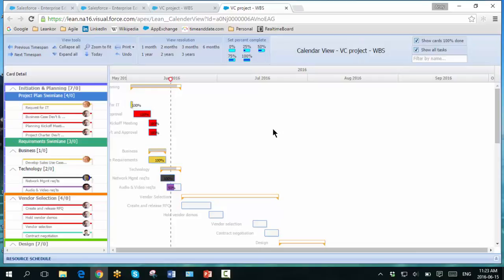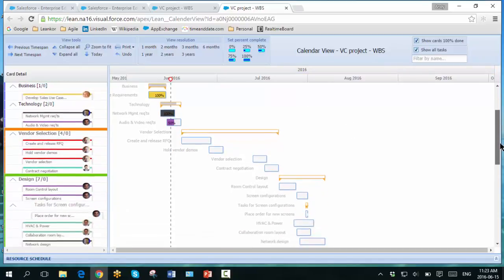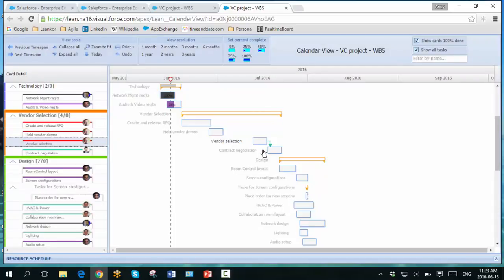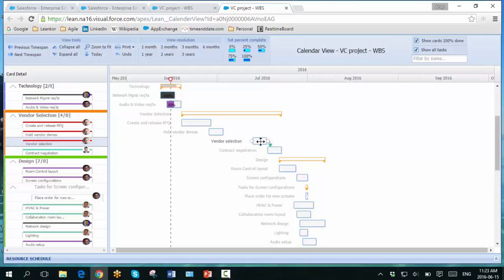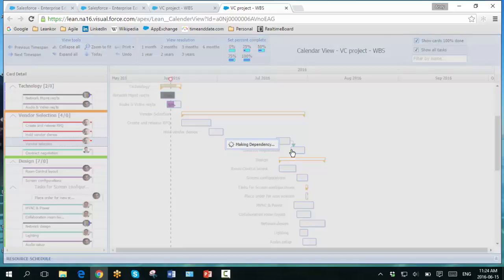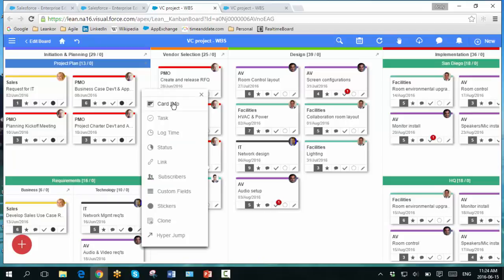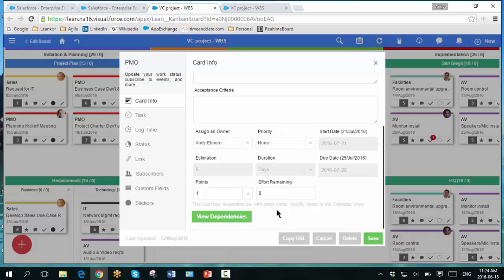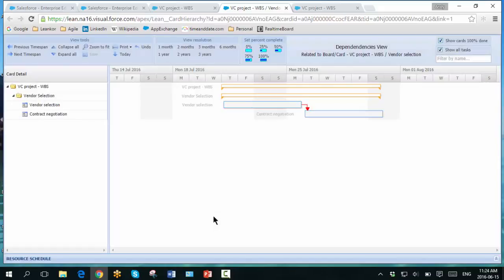How to create dependencies between project activities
This video will show you how to create a schedule dependency between activities (cards) on your project board.